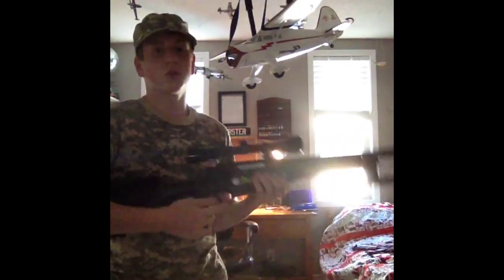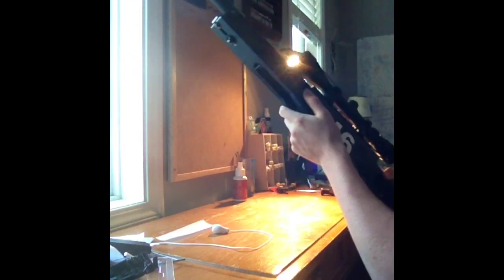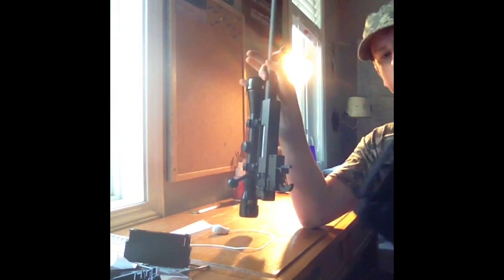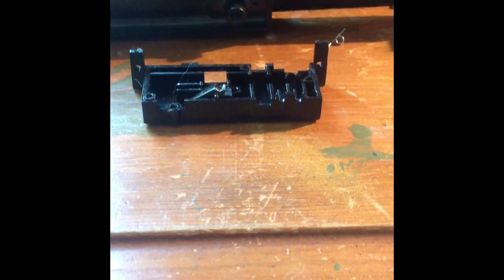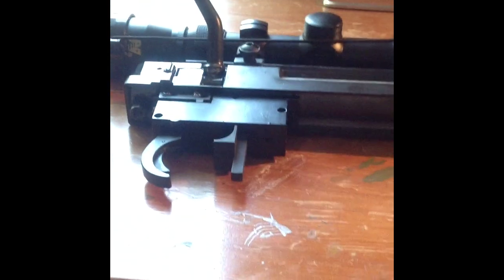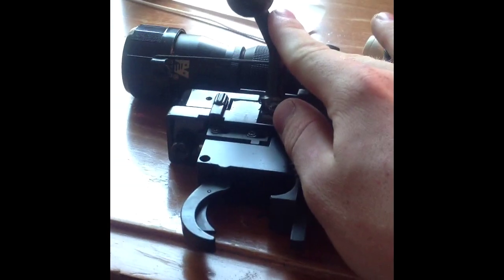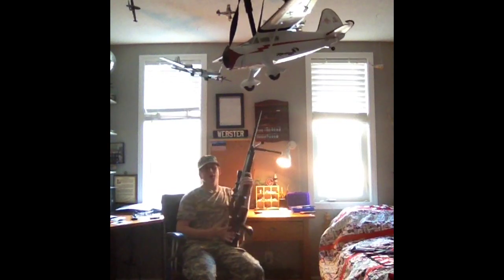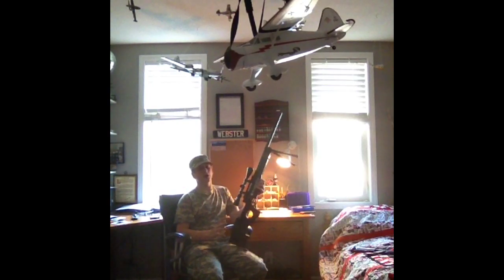L96 Bolt Problem Fixed.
How to fix you l96 bolt problem.